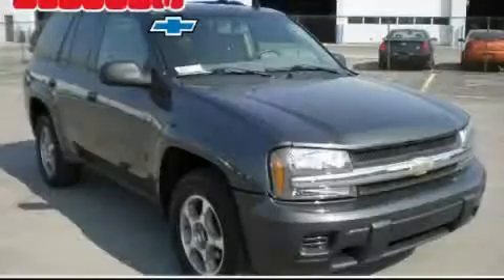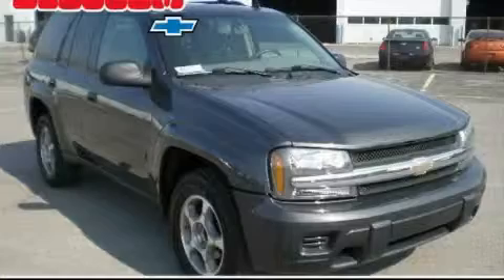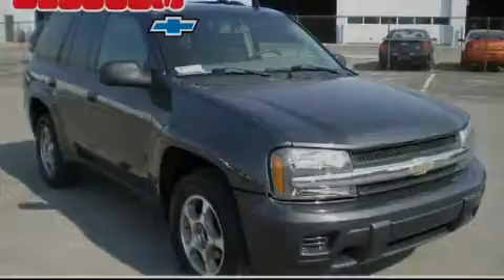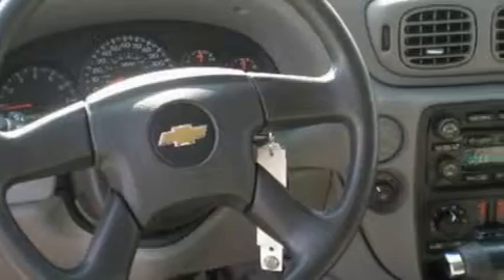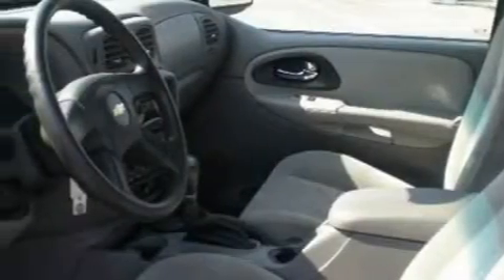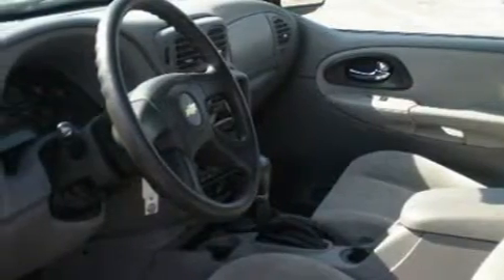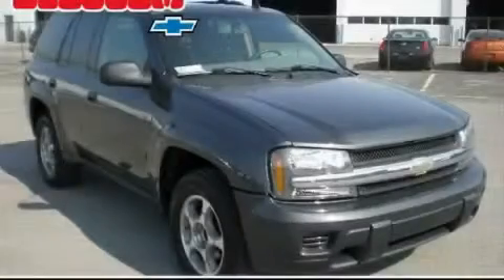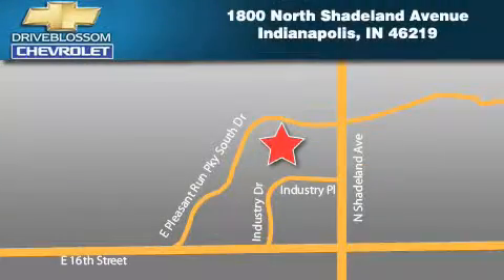Used 2007 Chevrolet TrailBlazer Indianapolis IN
Year: 2007
 Make: Chevrolet
 Model: TrailBlazer
 Engine: 4.2L I6
 Trans.: AUTO 4SPD
 Exterior: Gray
 Miles: 47,387
 Interior: Light Gray W/Premium Cloth Seat Tri

 2007 Chevrolet TrailBlazer Indianapolis IN